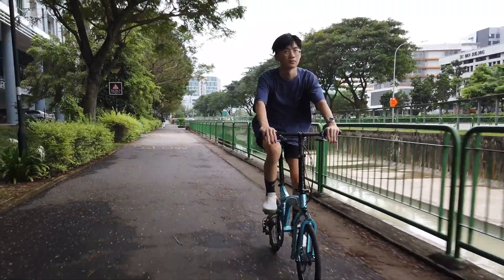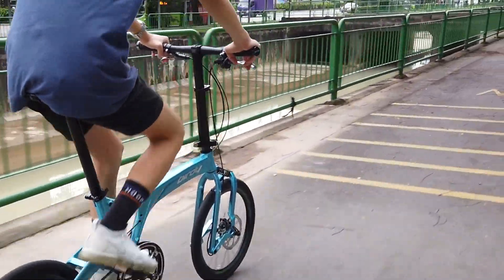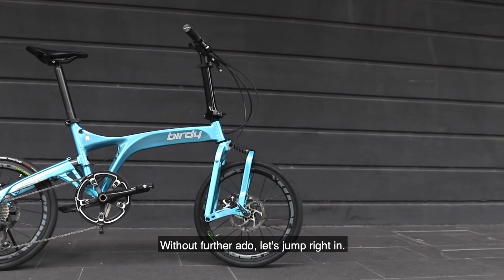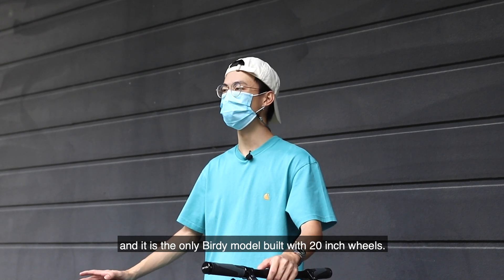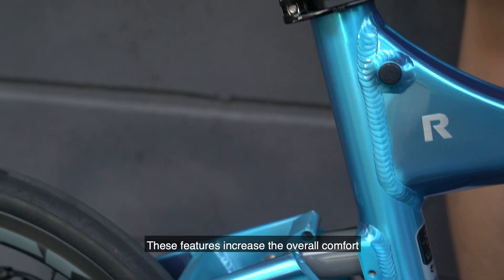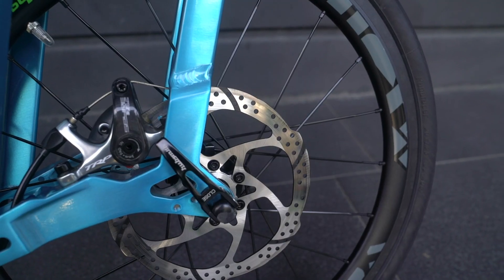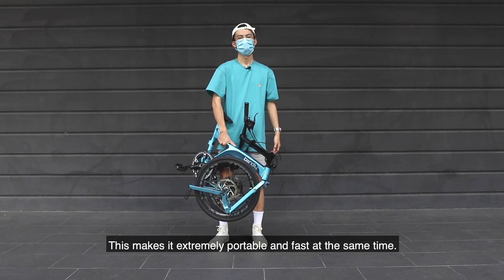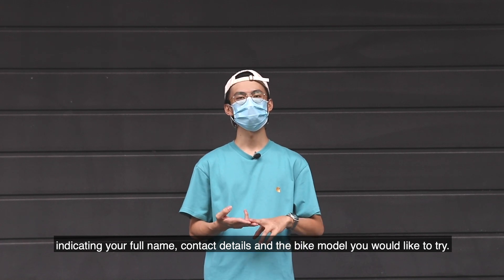Birdy R20 - The Foldable Bike that rides like a Road Bike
Designed for racing, the Birdy R20 is the perfect bike for people who love speed and a thrilling riding experience.

It is equipped with a 11-speeds Shimano 105 derailleur and is the only Birdy model with 20" Hubsmith wheels. The Panaracer tyres are treadless and slick, reducing friction on the ground and completing the R20's speedy setup.

Weighing only 10.2kg, it is the lightest Birdy model and users can easily fold or unfold the bike within 15 seconds.

Mighty Velo is the official distributor of Pacific Cycles in South East Asia.

[Visit Us]
Mighty Velo
30 Tai Seng Street
BreadTalk IHQ, #02-14
Singapore 534013

We are open from Mondays to Saturdays, from 10am to 7pm.
We are closed on Sundays and public holidays.